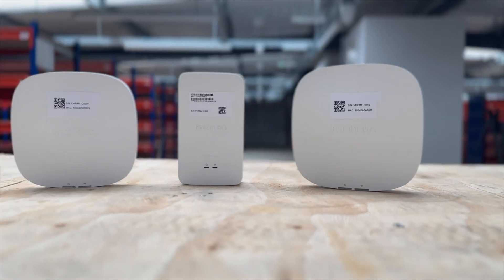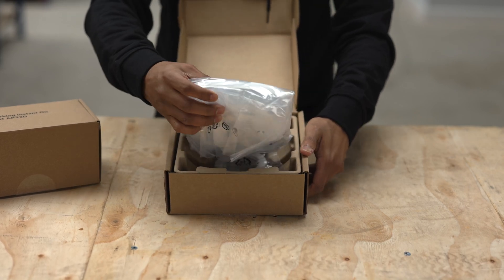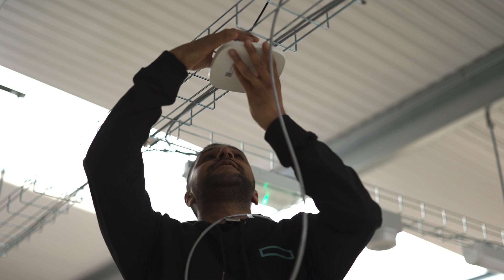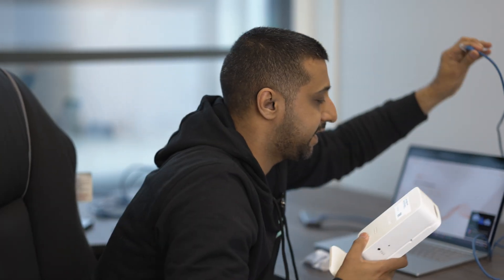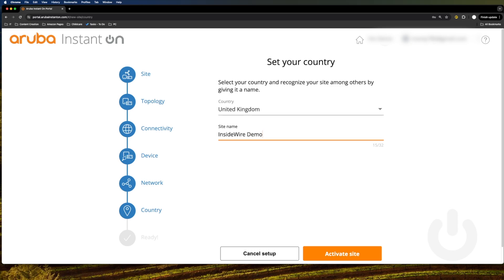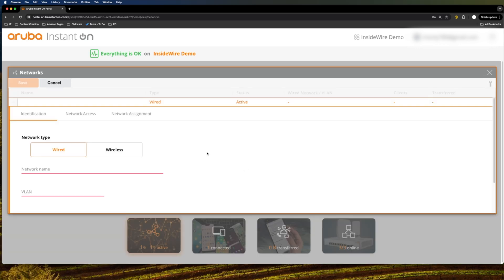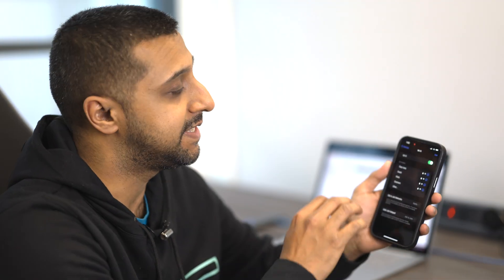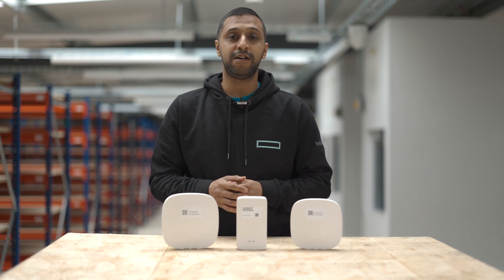Small Business Warehouse WiFi Install | HPE Networking Instant On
Easy and Simple Small Business WiFi Install | HPE Networking Instant On Welcome to our latest video where we showcase the installation of @HPENetworkingInstantOn access points in a small business warehouse. In this video, we highlight the HPE Networking Instant On Access Point AP21, Instant On AP22D, and Instant On AP32 access points, demonstrating just how easy and simple it is to install and configure these powerful devices.

We'll guide you through the entire process, from unboxing to setup, and show you the seamless connectivity and superior performance these access points bring to your business. Whether you're upgrading your current network or setting up a new one, HPE Networking Instant On makes it hassle-free.

Watch as we transform this small business warehouse with reliable, high-speed WiFi, ensuring smooth operations and happy employees.

Product Links:
Instant On AP21
Instant OnAP32
Instant On AP22D

00:00 Introduction
00:20 Access Points
02:00 Installation
03:23 Configuration on Portal
06:46 Test and Thoughts